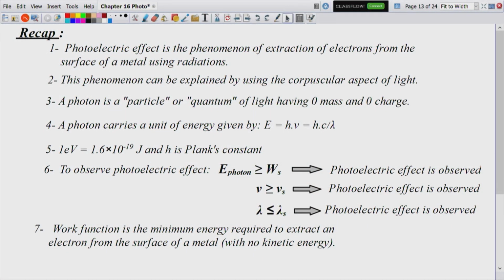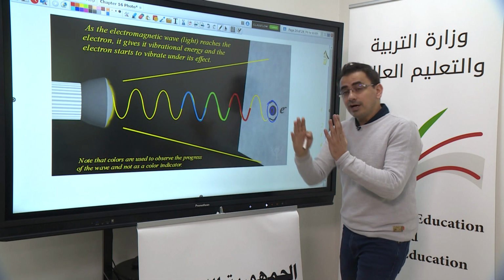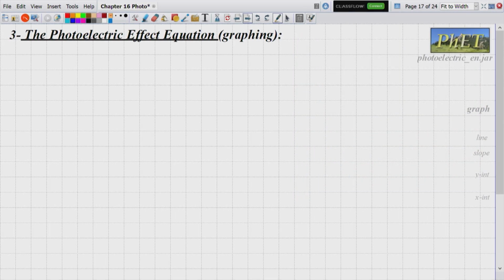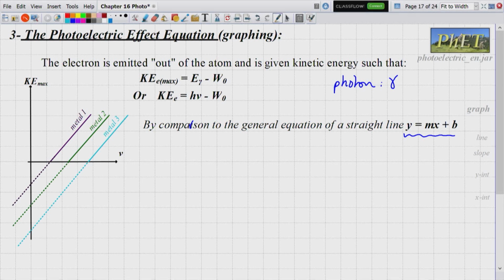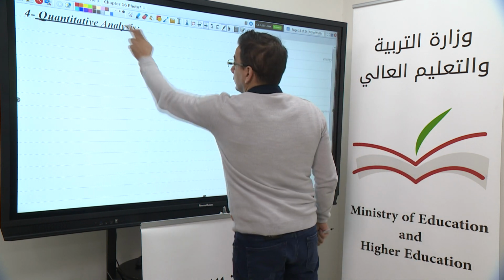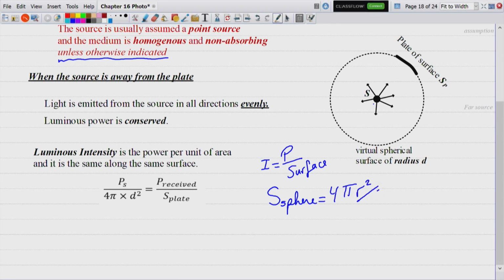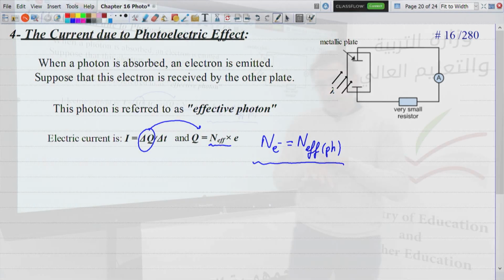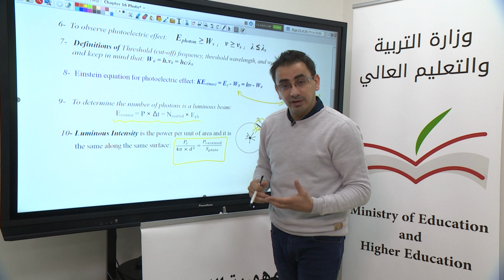GLS UNIT 3 chapter 16 Photoelectric Effect P2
Part 2 of chapter 16 covers the photoelectric equation proposed by A. Einstein. A sample problem is solved to highlight main ideas that students need to focus on.